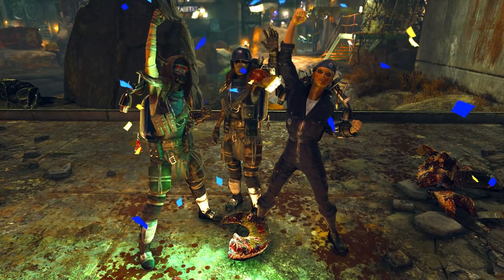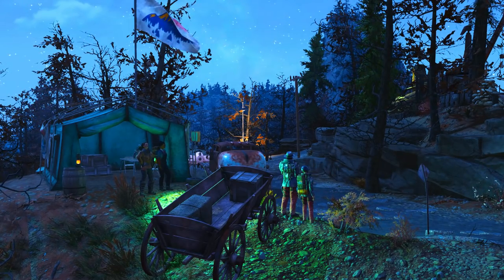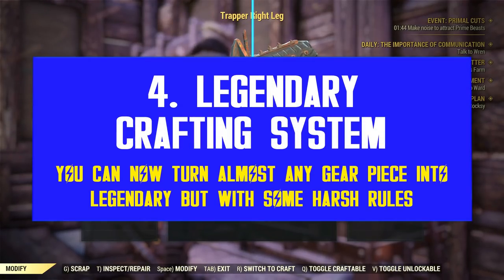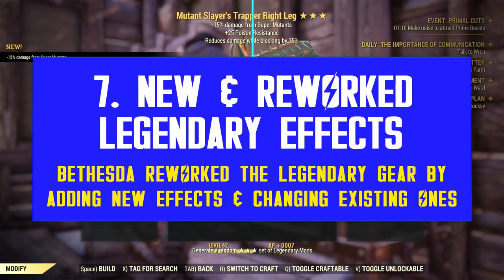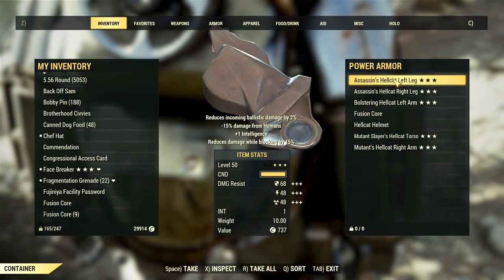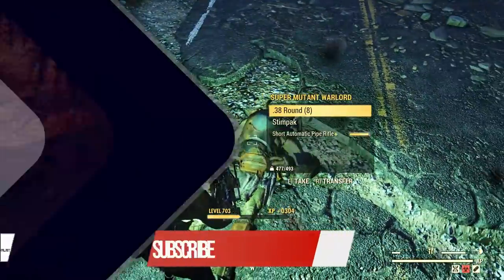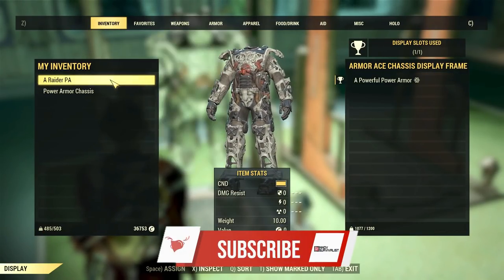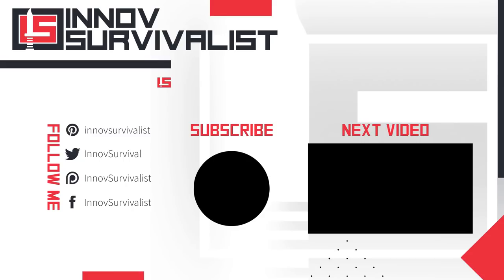Fallout 76 Steel Reign Essential Guide: 15 Major Features & Changes to Know! (No Lore Spoilers)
The Steel Reign DLC (Fallout 76 Update 28) is here with brand new content. Besides the new missions to conclude the Brotherhood of Steel chapter in Appalachia, Steel Reign is also introducing the legendary crafting system, legendary power armor, a re-worked legendary gear system, as well as new gree rewards, including the Hellcat Power Armor Set and the Pepper Shaker.

There's also a new vendor live called Minerva with special offers. Let's not forget about Season 5 and all the unique rewards, such as the Fortune Teller Machine, Power Armor Display Case, the BOS building set, and even the Red Rocket Collection! This Fallout 76 Steel Reign Guide features all the major new features and changes you need to know about the latest DLC. All in one guide :)

⌛Timestamps:
00:00 - Intro
01:10 - 1. Five New Missions & New Locations to Explore
02:20 - 2. Minerva: The Blue Ridge Caravan Merchant
04:12 - 3. Season 5: Escape from the 42nd Century Highlights
08:08 - 4. Legendary Crafting System
09:47 - 5. Legendary Power Armor
11:16 - 6. Legendary Cores & How to Get Them
14:03 - 7. New & Reworked Legendary Effects
15:49 - 8. Legendary Effects Gear New Additions & Restrictions
17:31 - 9. Hellcat: New Power Armor Set with a Passive Bonus
19:37 - 10. Two New Weapons: Face Breaker & Pepper Shaker
21:59 - 11. New Meat Week Rewards (Mostly Decor)
23:04 - 12. Currency Daily Limits & Max Storage Increase
24:01 - 13. Power Armor Display Case (Reworked)
25:03 - 14. The Strangler Heart Power Armor is FIXED!
26:28 - 15. Floater Grenades are Now Tradable
27:37 - Outro